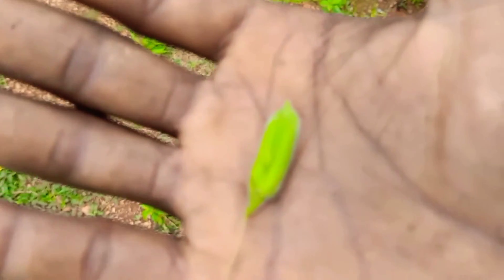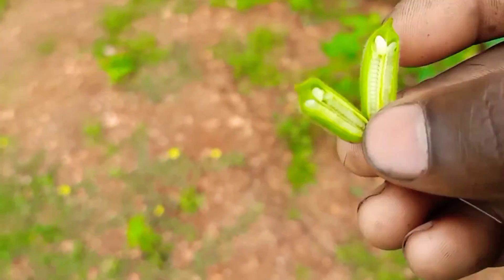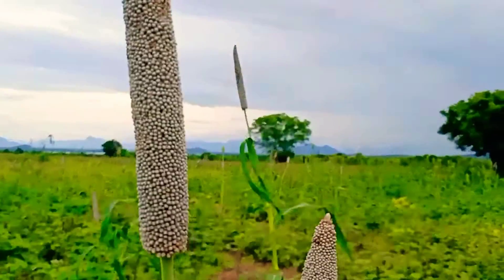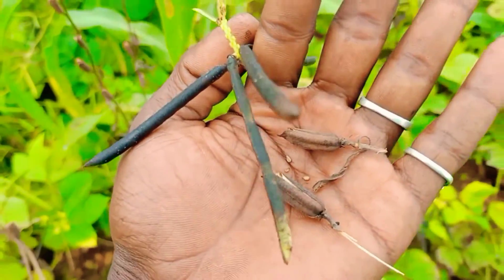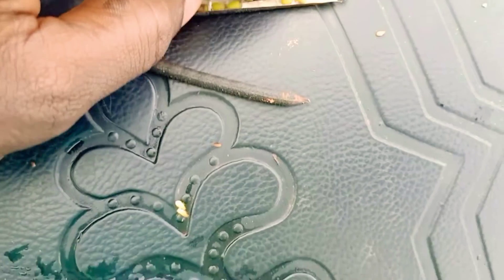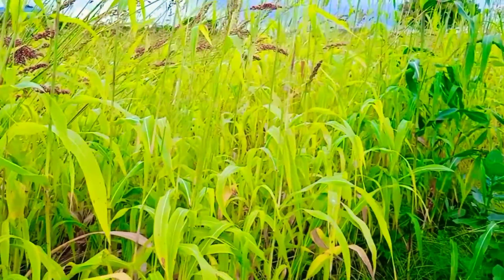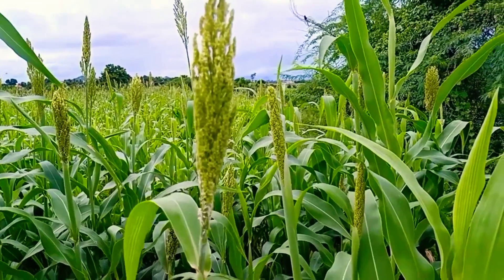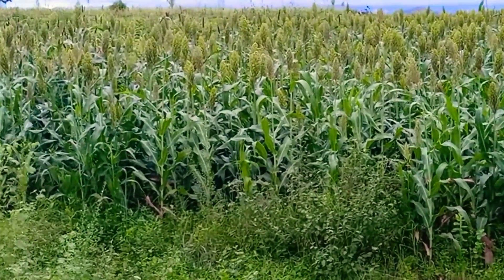பசுமை நிறைந்த பகுதியும் அதில் உள்ள மருத்துவ குணங்களும் Green area and its medicinal properties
Green area and its medicinal properties.  பசுமை நிறைந்த பகுதியும் அதில் உள்ள மருத்துவ குணங்களும்
நெல்
விவசாயம்
இளநீர்
நெல்லிக்காய்
அப்பிள்
மருத்துவ குணங்கள் உள்ள செடிகள்
ஆயுர்வேத மருத்துவ
சித்த மருத்துவம்
சுற்றுலா தலங்கள்
மாம்பழம்
மழை
நீர்
குளங்கள்
ஏரிகள்
சுனாமி
கடல்
பச்சை
சிவப்பு
புற்றுநோய்
மலச்சிக்கல்
ரத்த அழுத்தம்
சர்க்கரை நோய்
மஞ்சள்காமாலை
valimai